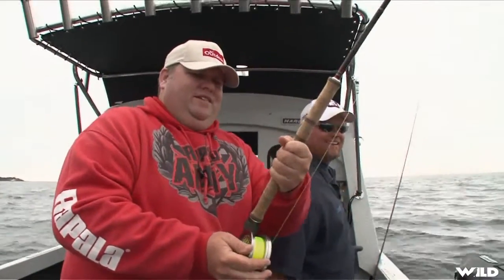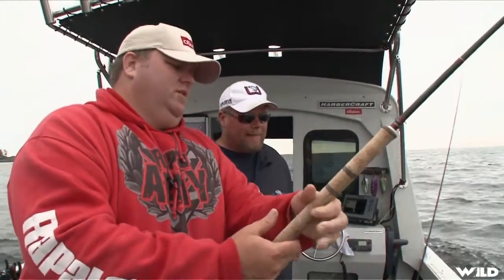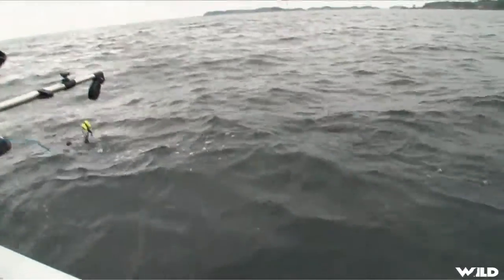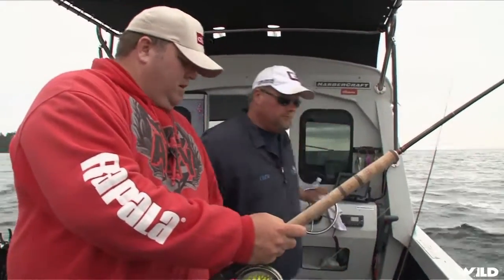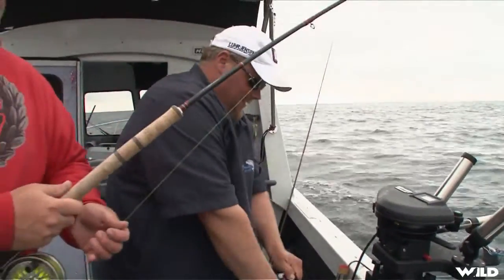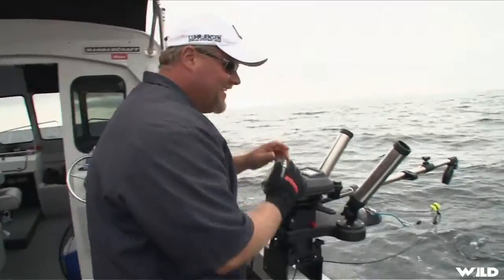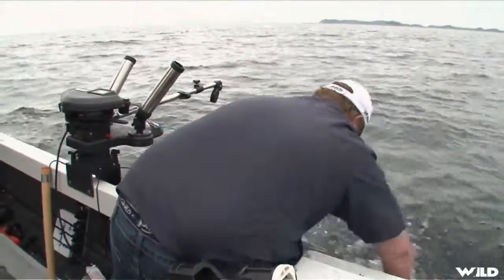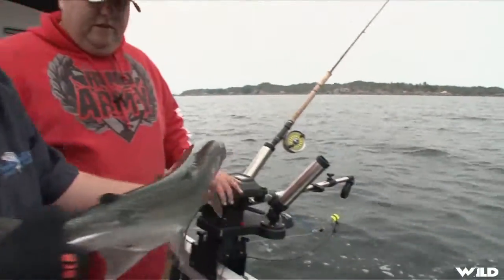BC Outdoors Sport Fishing - Shearwater Resort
Fishing with Mike Pfortmueller on Shearwater Resort & Marina after halibut and various different bottom feeding fish.

2943